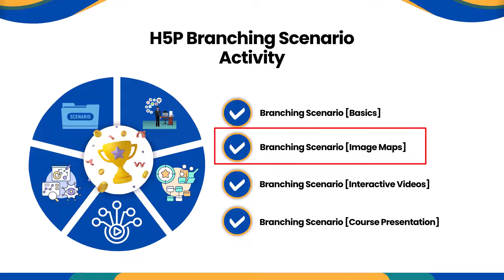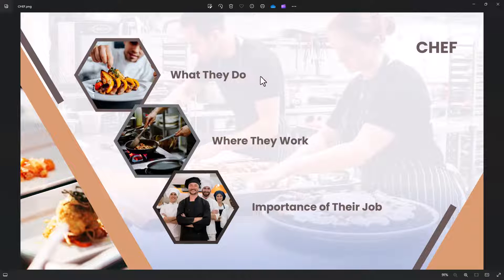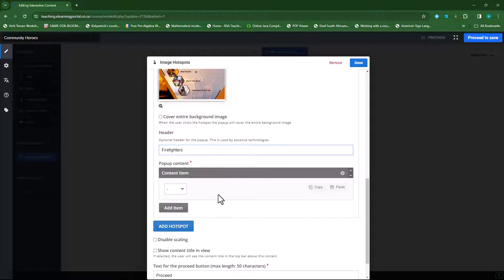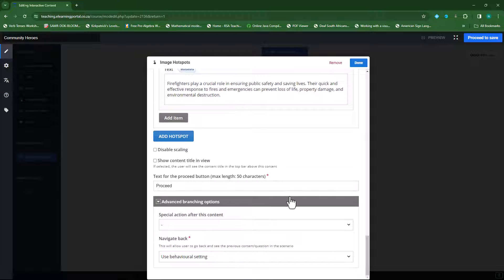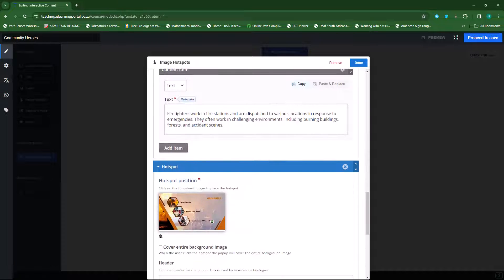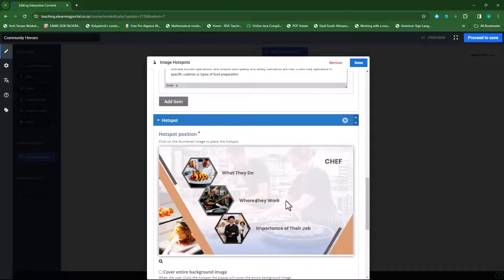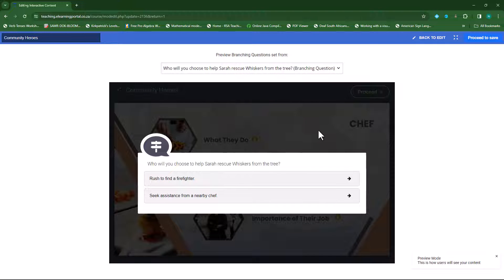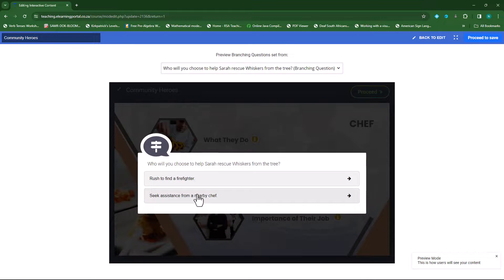Mastering H5P Branching Scenario Image Hotspots: Create Engaging Visual Experiences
📚 My Udemy Courses:

✅ Moodle Mastery: Build, Quiz & Gamify Your Courses with Ease
Learn how to build engaging Moodle courses, create quizzes, and easily gamify your learning content.

✅ The Ultimate Moodle Theme Customization Course
Master the art of customizing Moodle themes to create beautiful, professional learning platforms.

In this in-depth tutorial, we explore the world of H5P Branching Scenario Image Hotspot, a powerful tool for creating interactive and engaging e-learning content. Learn how to create interactive images that allow viewers to explore different areas and uncover information through clickable hotspots. Perfect for educators and content creators looking to enhance their online courses with immersive visual experiences.

What Are H5P Branching Scenario Image Hotspots?
H5P Branching Scenario Image Hotspots allow you to create interactive images that present viewers with clickable areas, or "hotspots," which reveal additional information or prompt further interaction. This feature is ideal for creating immersive visual experiences that engage learners and enhance understanding.

Why Use H5P Branching Scenario Image Hotspots?
Visual Engagement: Interactive images are visually stimulating and encourage active exploration.
Information Accessibility: Hotspots can be used to provide additional information, making complex concepts easier to understand.
Interactivity: Viewers can interact with the image, enhancing their learning experience and retention of information.
Customization: Hotspots can be customized to suit the content, allowing for creative and engaging learning experiences.
How to Create H5P Branching Scenario Image Hotspots
Select Your Image: Choose an image that is relevant to your content and can benefit from interactivity.
Identify Hotspot Areas: Determine the areas of the image that you want to make interactive.
Add Hotspots: Use the H5P editor to add hotspots to your image, linking them to additional information or actions.
Set Up Branching Paths: Determine the branching paths based on viewer interaction, allowing them to explore different areas of the image based on their choices.
Preview and Test: Preview your interactive image hotspot to ensure it functions as intended and provides a seamless user experience.
Conclusion
By incorporating H5P Branching Scenario Image Hotspots into your online courses, you can create immersive and engaging visual experiences that enhance learning and retention. Whether you're teaching complex concepts or simply want to make your content more interactive, H5P Branching Scenario Image Hotspots offer a versatile and effective solution. Start creating your own interactive images today and take your online courses to the next level!